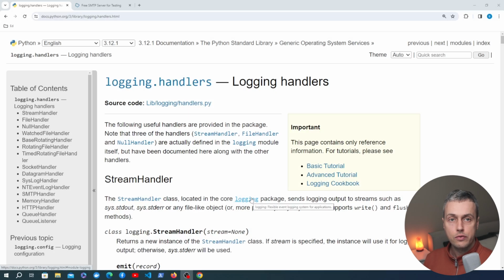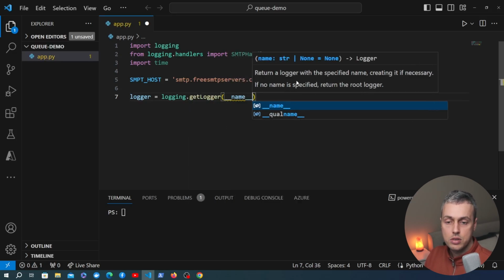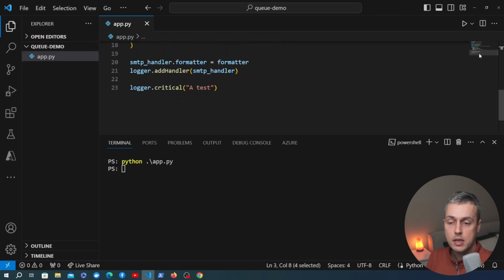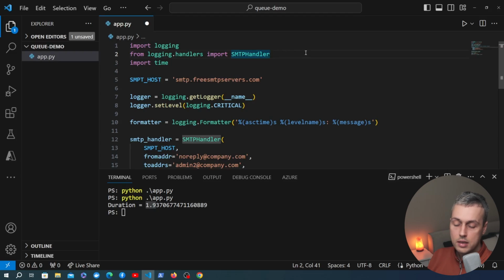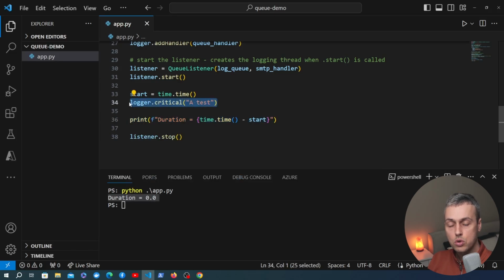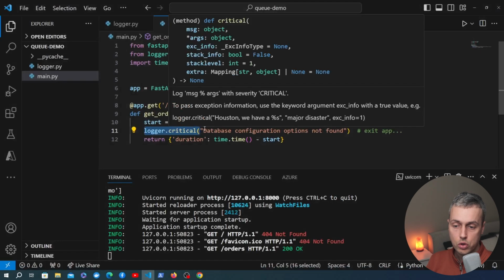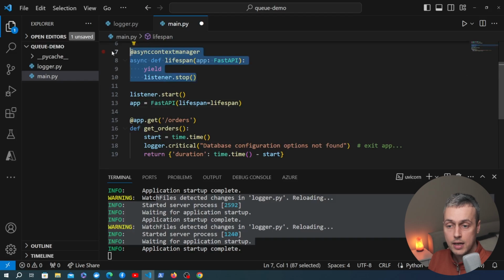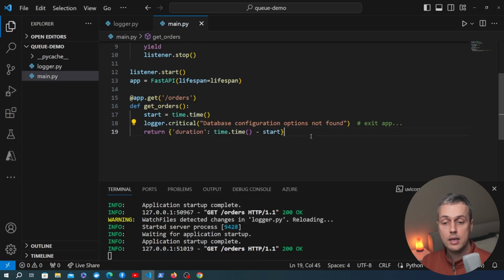Python QueueHandler & QueueListener - Offload Log Processing to Separate Thread | FastAPI demo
Python's QueueHandler and QueueListener objects allow you to offload log processing to a separate thread - which can be beneficial for performance.

We'll explore these tools in this video, and how they can improve performance when using Python's SMTPHandler. We'll show a quick demo of how to use the QueueHandler in a FastAPI application.

► RELATED GUIDES
10 Best Practices for Logging in Python:

📌 𝗖𝗵𝗮𝗽𝘁𝗲𝗿𝘀:
00:00 Intro and Setup
02:31 Setting up SMTPHandler
08:35 Offloading log processing to separate thread with QueueHandler & QueueListener
13:19 FastAPI app demonstration